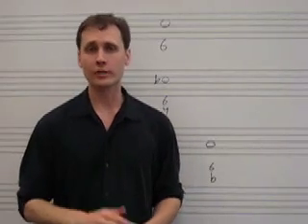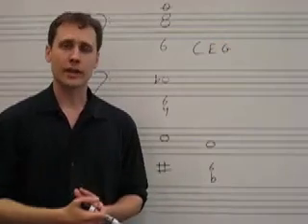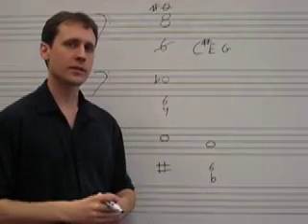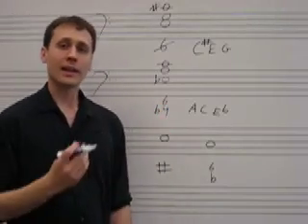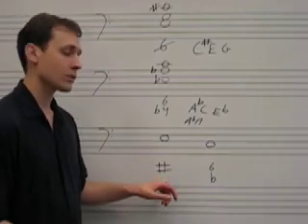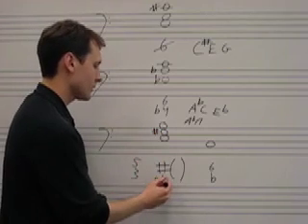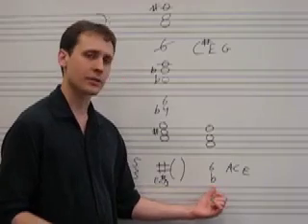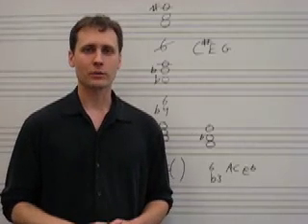Figured Bass Accidentals